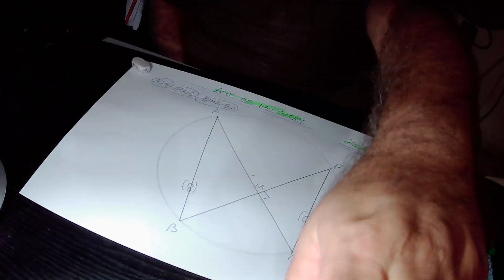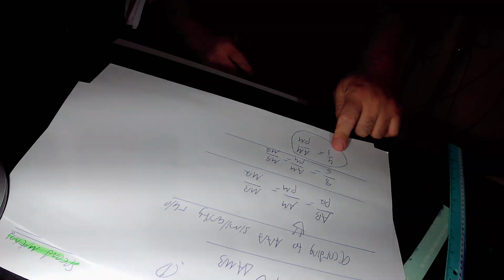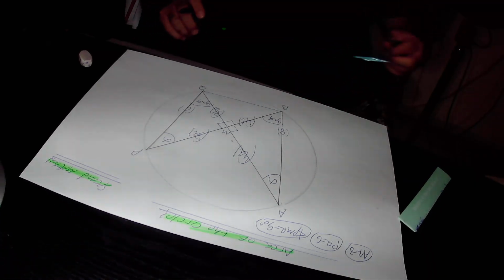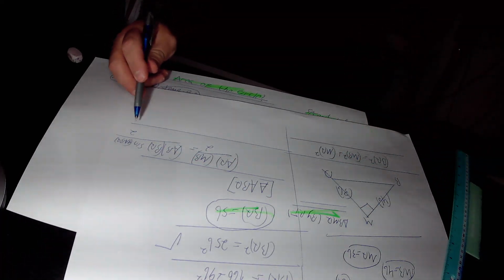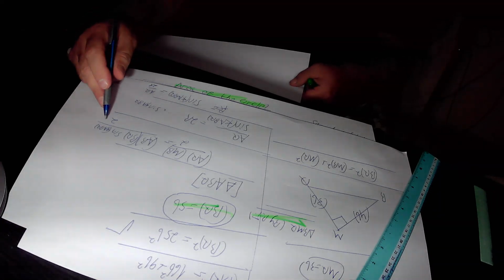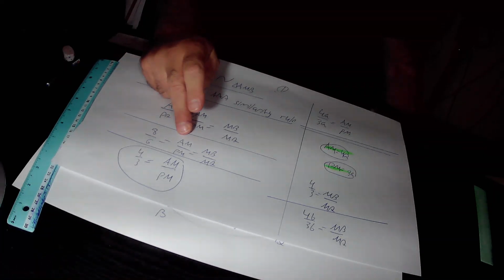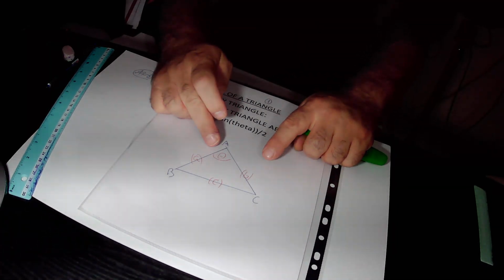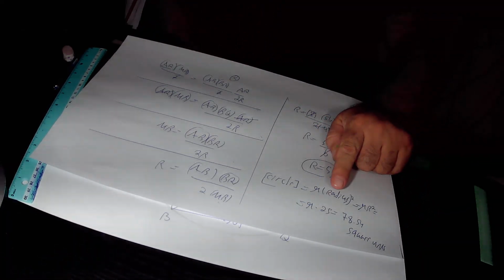Sweden Math Olympiad | A Very Nice Geometry Problem